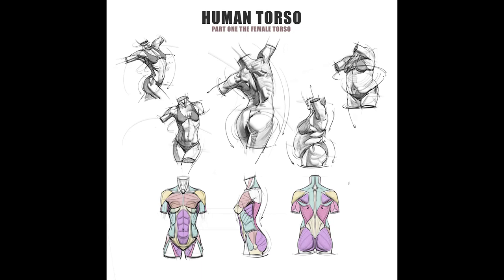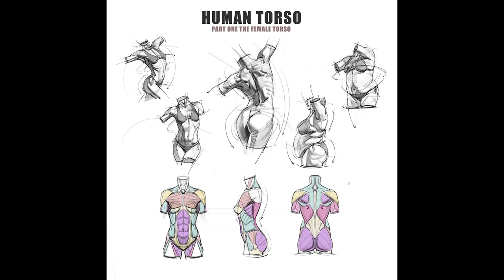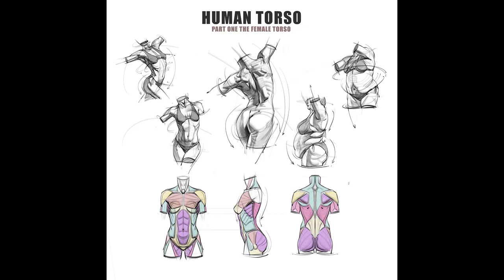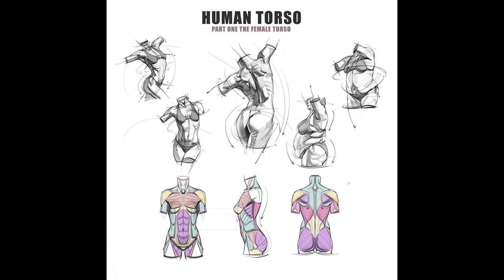Female Torso Tutorial!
Hey everyone! I'm excited to share with you that I just releaseed a new gumroad tutorial on my appoach to the female torso!  We will go in depth breaking down the anatomy, the muscles, and bone structure.   I will do a series of long sustained gestures where I will share my tips and shorthand techniques on drawing the female torso.  Hope you enjoy!  Here's the link to the gumroad tutorial:)